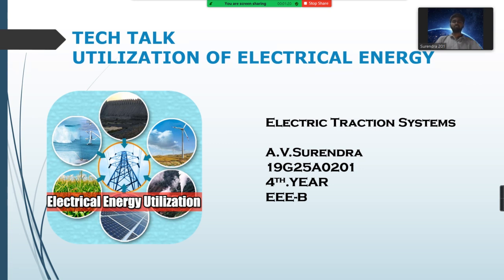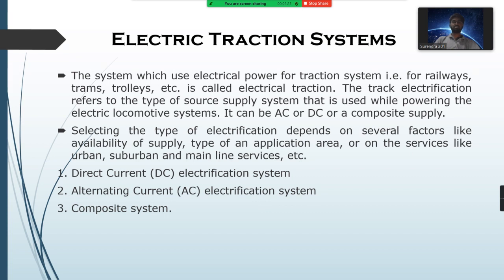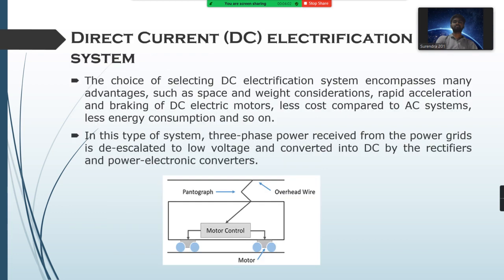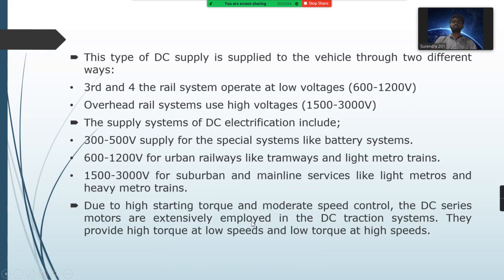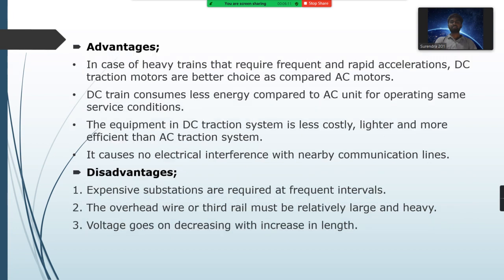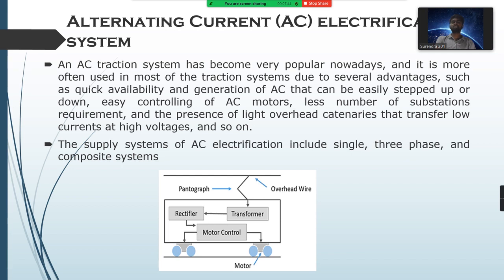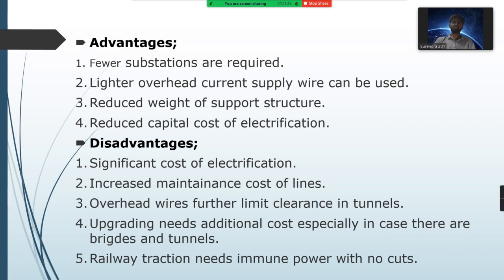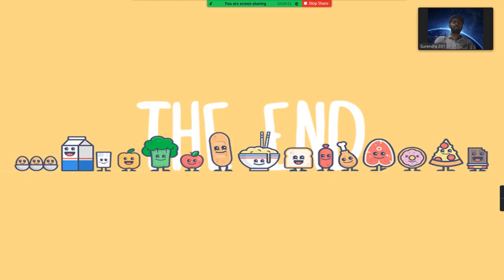UEE TEC TALK